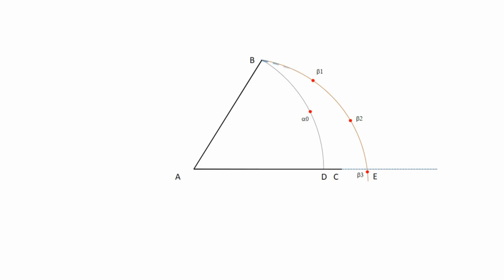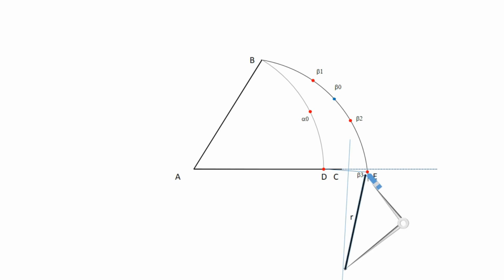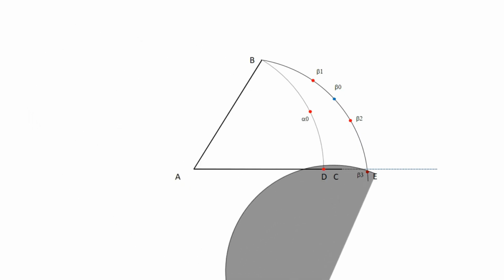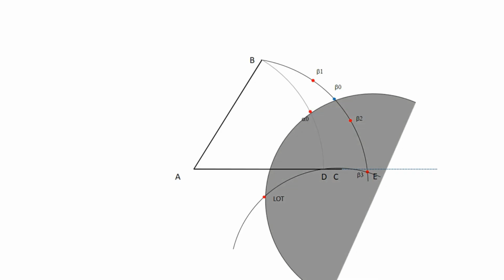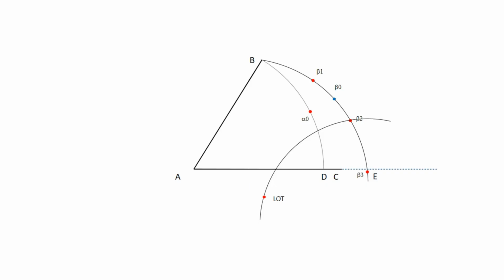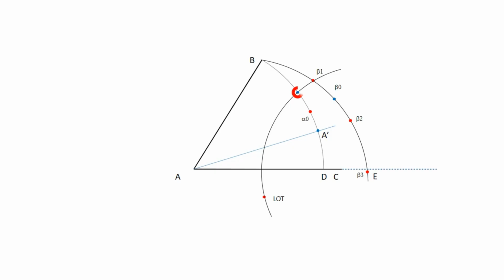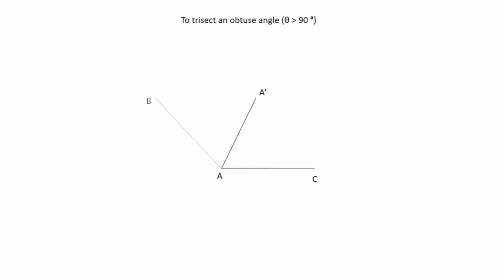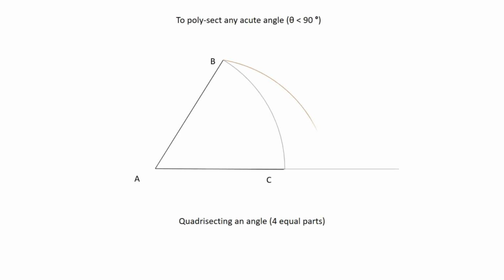How to trisect and poly-sect an angle with straight edge and a compass only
Angle trisection is one of the ancient mathematical problem studied by the ancient Greek mathematicians, which involves dividing an angle into three equal parts using only a straight edge and a compass. Though numerous attempts were made to find a construction for it but in the 1800s it was finally proven to be impossible.
Angles can be trisected using other tools such as a marked ruler, quadratrix of Hippias, trisetrix, tomahawk, etc.
Near trisection methods are another way to divide an angle into three parts using only a ruler and a compass.
Here, in this video, we present to you a method of trisection using only a straight edge and a compass that gives result to an accuracy of 99.9%. This method can also divide an angle into any number of parts required. Try the method for yourself and lets us know your review via comment or email.